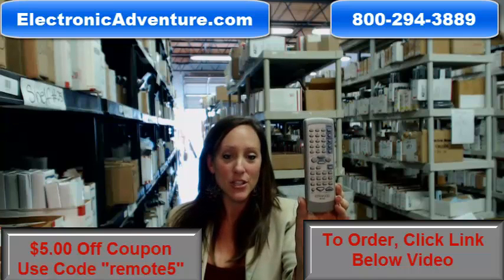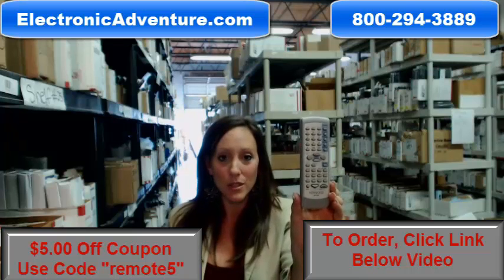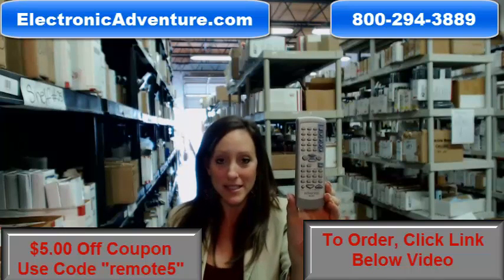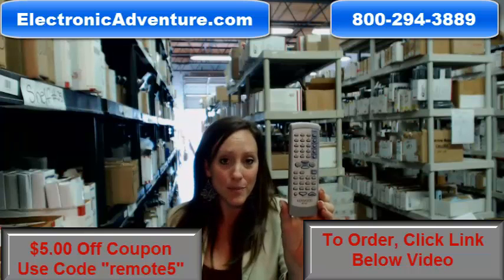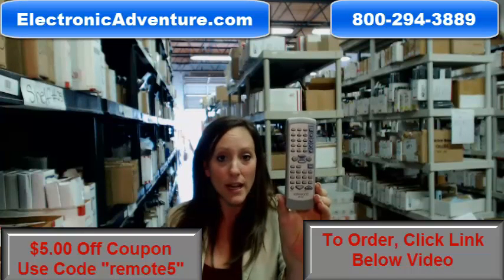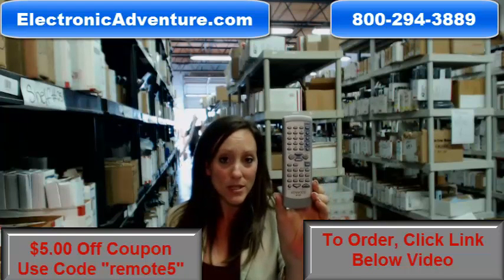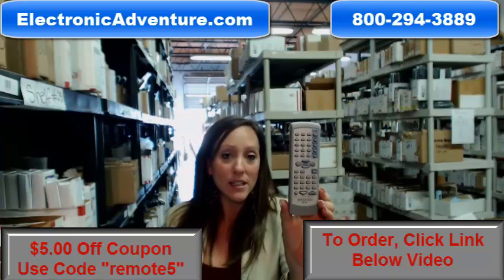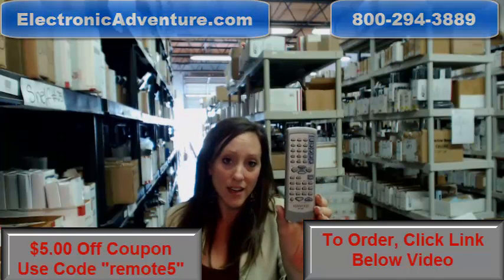Original Kenwood A70-1337-05 Audio Remote Control (RC-553)Coupon $5 Off -- ElectronicAdventure.com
Don't order from us just because we are good looking, order because we have the New Original Remote that you need for your KENWOOD AUDIO at the lowest possible price.

For model numbers: A70133705 RC553 RXD-303 RXD-353 RXD-A33 RXD-A53 RXD-A73 XD-303 XD-353 XD-503 XD-553 XD-653 XD-753 XD-A33 XD-A53 XD-A73 RXD303 RXD353 RXDA33 RXDA53 RXDA73 XD303 XD353 XD503 XD553 XD653 XD753 XDA33 XDA53 XDA73